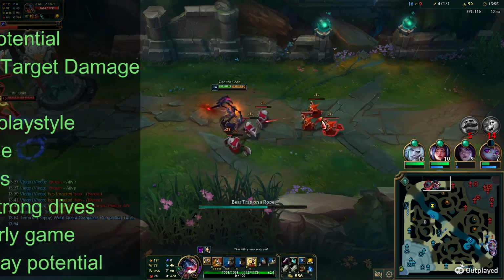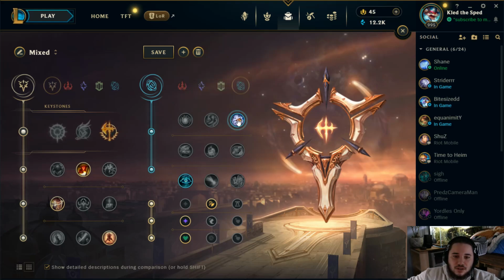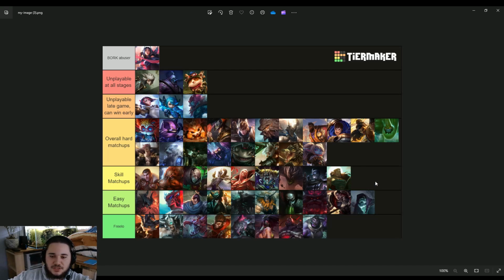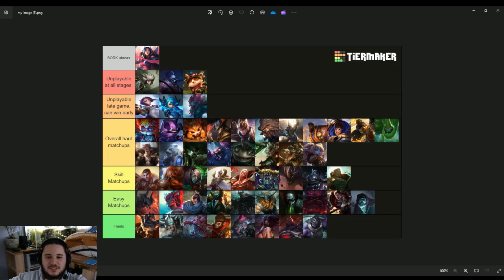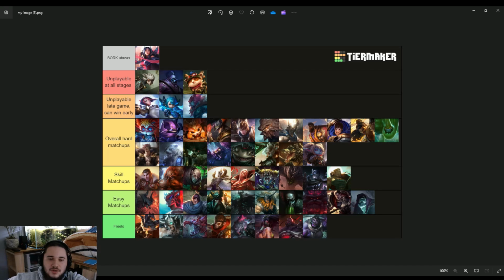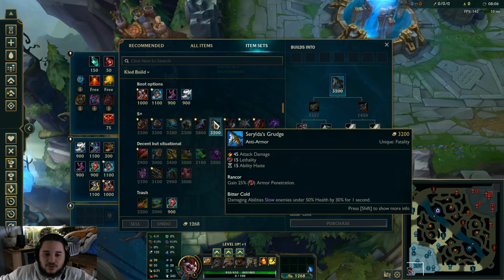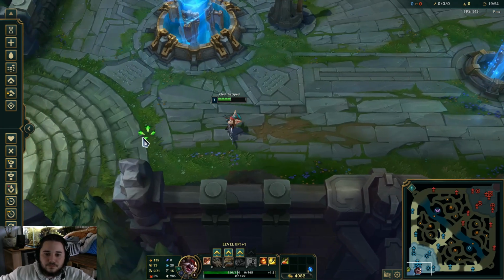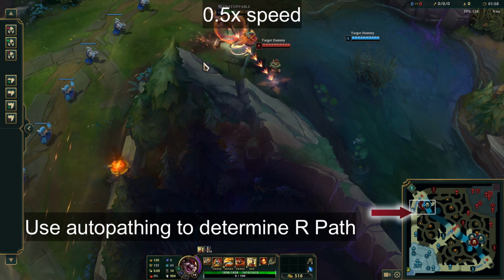RANK 1 OCE ULTIMATE KLED GUIDE!! Runes, Matchups, Builds, Tips & More!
TIMESTAMPS
0:00 Intro (why play kled?)
2:42 Runes
14:47 Matchups Tier list & Comments
52:38 Items & Builds (When to build what)
1:18:35 Gameplay tips & Tricks
1:22:25 Outro (thanks for watching!!)

Also I forgot to touch on summoner spells, but I personally take ignite flash 90% of the time, but it is generally preference TP flash is perfectly fine. Kled can also run TP ignite, TP barrier and also exhaust. I always take barrier into Garen, exhaust into Irelia, but other than that ignite flash is fine.

Hope this video helps all you, aspiring Kled mains!!
I know there's not much YouTube content out there for Kled so I hope this does justice, I plan to upload heaps more Kled related content, as well as a 'how to counter' series in the works for top lane (not just for Kled but for any champion).

Also it would be a great idea to check out my other video on All of Kled's combos, I'm sure there will be combos in there that even veteran Kled mains will be surprised by!!